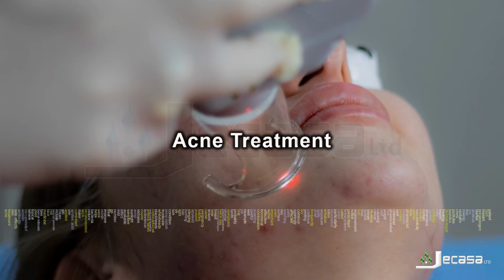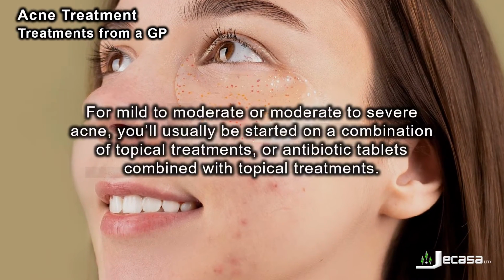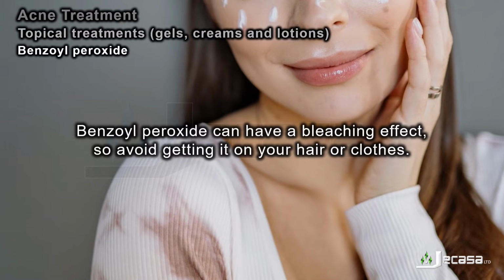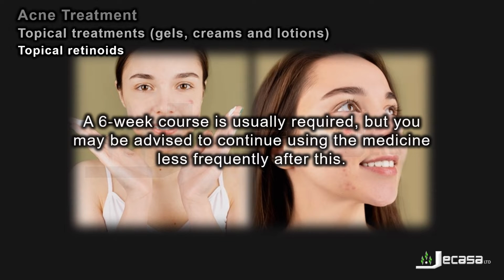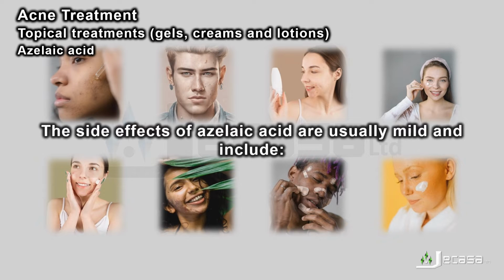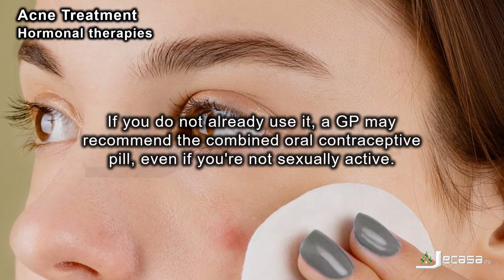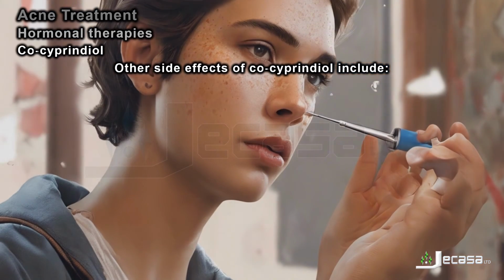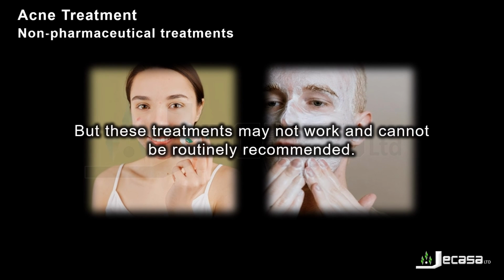Acne Treatment | Topical treatments, Antibiotic tablets, Hormonal therapies, Isotretinoin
Treatment for acne depends on how severe it is. It can take several months of treatment before acne symptoms improve.

Subsections in this video:

00:33 💎 Treatments from a GP
02:10 💎 Topical treatments (gels, creams and lotions)
06:15 💎 Antibiotic tablets
07:12 💎 Hormonal therapies
09:08 💎 Isotretinoin
09:53 💎 Non-pharmaceutical treatments

Information adapted from:
NHS website, "Acne Treatment". NHS website accessed on 15/02/2024. Url

⚠️ Warning
This video is for informational or entertainment purposes only. Jecasa Ltd does not warrant that the information provided in this video will meet your health or medical requirements. It is up to you to contact a health professional if you are concerned about your health. Jecasa Ltd does not give medical advice in relation to any individual case or patient, nor does Jecasa Ltd provide medical or diagnostic services. If you are a medical or health professional, you should not rely on material included on this video and Jecasa Ltd does not accept any responsibility if you do.
Please be aware that the information presented in this section and video may be outdated by the time you are accessing it. This video may content inaccuracies. We highly advice you to do your own research. Jecasa Ltd does not accept any liability for inaccurate or erroneous information.